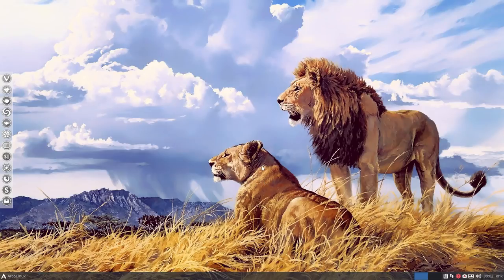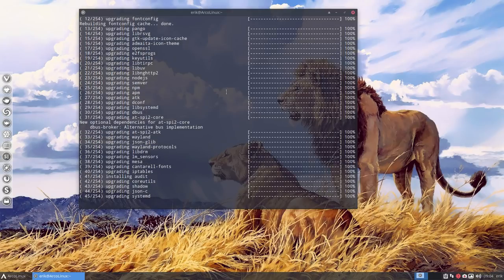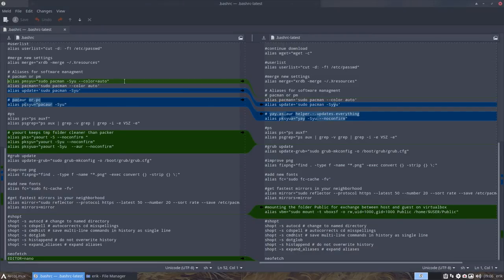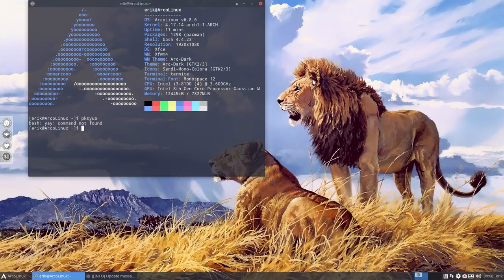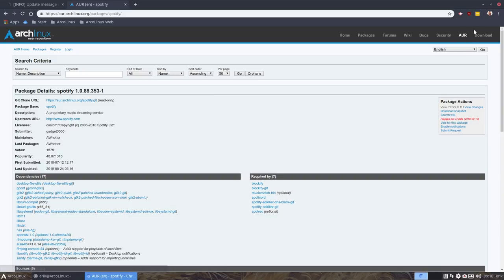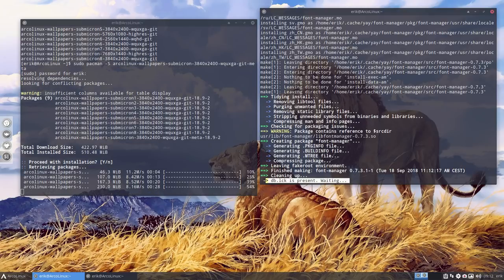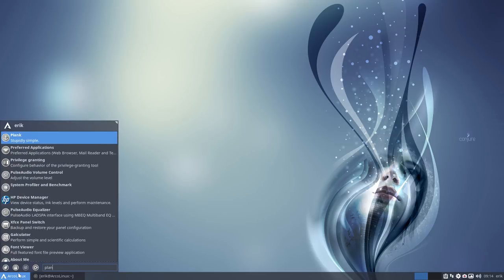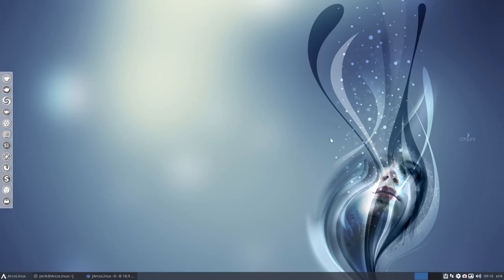ArcoLinux : 553 how to be a rolling release and upgrade to 18.9 another example